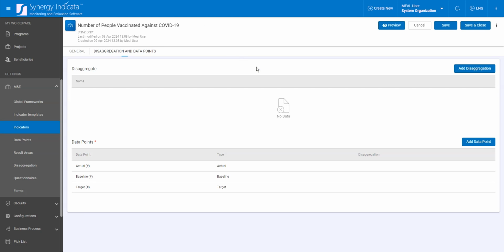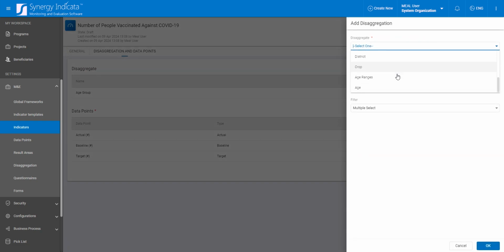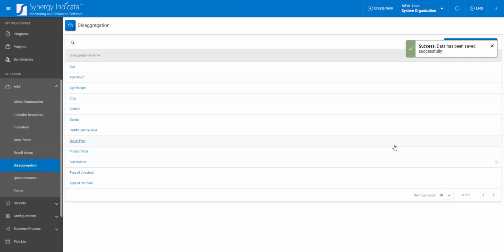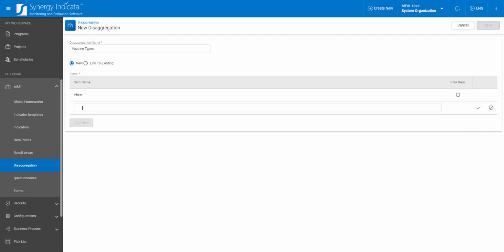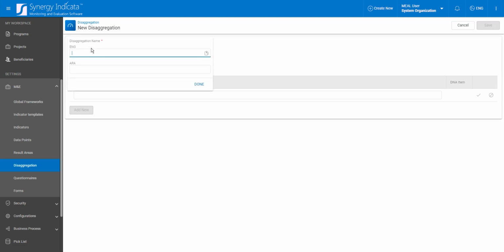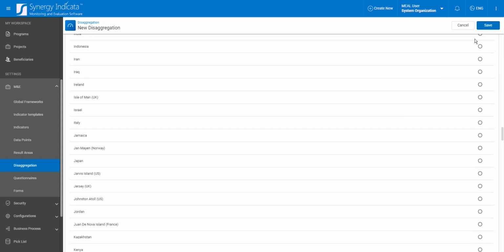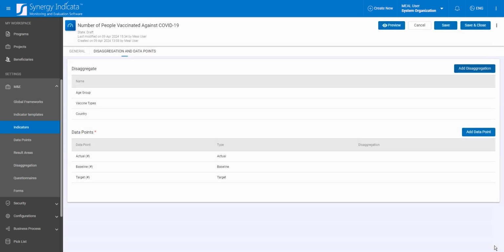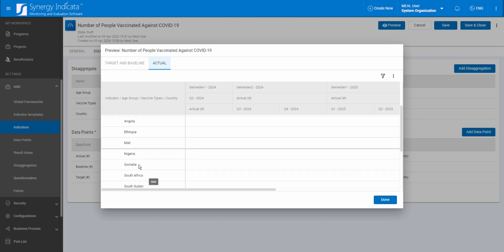1.16 Managing Indicator Disaggregations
Welcome to our tutorial on managing indicator disaggregations, where we'll show you how to enhance your data collection by adding disaggregation to indicators.🎯 You will learn how to
access and utilize predefined disaggregations from our library and discover how to create new disaggregations or link them to existing categories.📊

We’ll guide you through the process of managing indicator disaggregation, including accessing the disaggregations library and creating new disaggregations manually.🛠 By the end of this tutorial, you'll know how to seamlessly integrate disaggregations into indicator profiles ensuring precise data collection.

Join us in this tutorial to learn valuable skills for enhancing your monitoring and evaluation processes through effective indicator disaggregation.🚀 Don't forget to explore our library for more tips and tools.